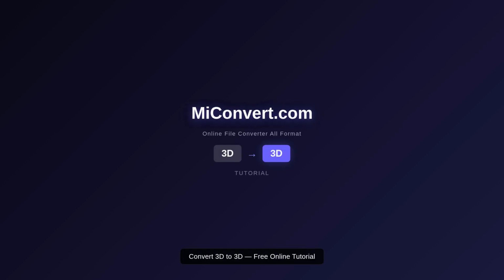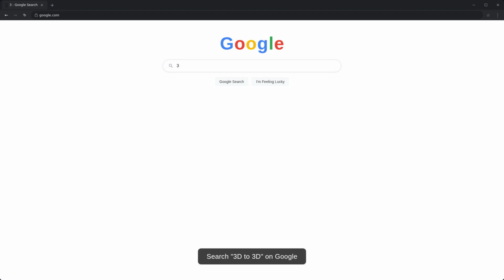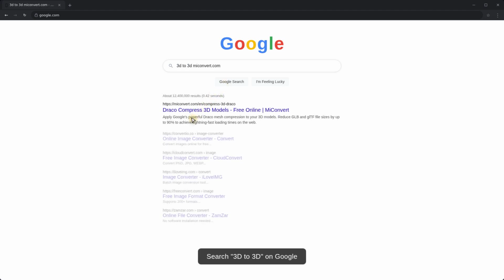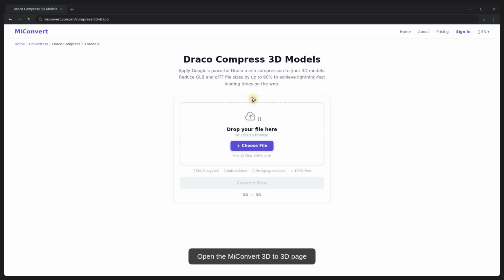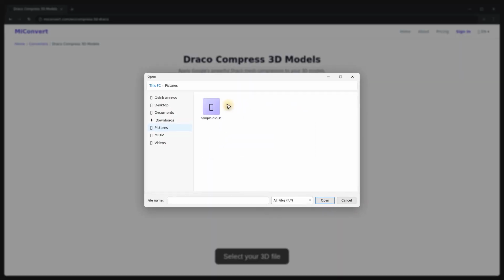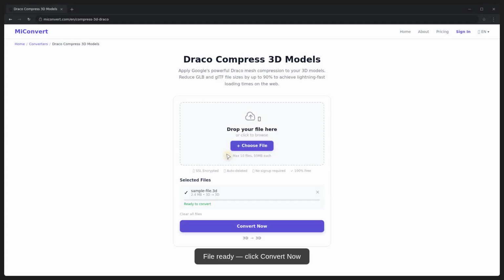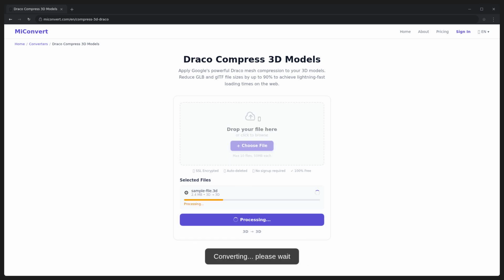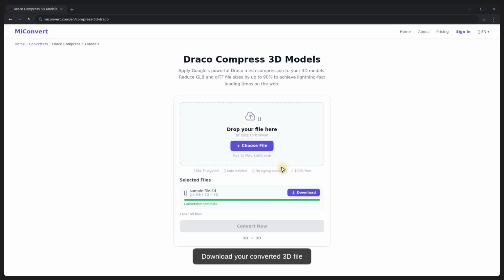The Best Way to Convert 3D to 3D Online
Looking for a quick and free way to convert 3D to 3D? In this tutorial, we show you exactly how to change your 3D files into 3D format in just a few seconds without installing any software!

Steps to convert:
1. Go to MiConvert using the link above.
2. Upload your 3D file.
3. Click 'Convert Now'.
4. Download your new 3D file instantly.